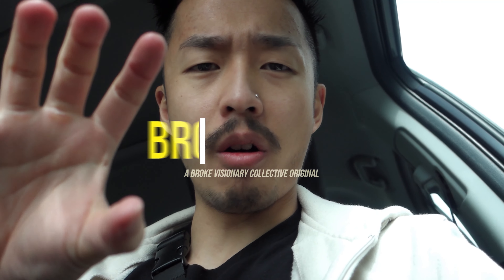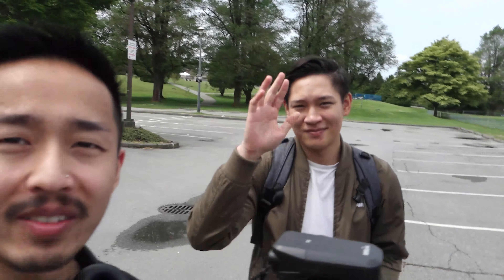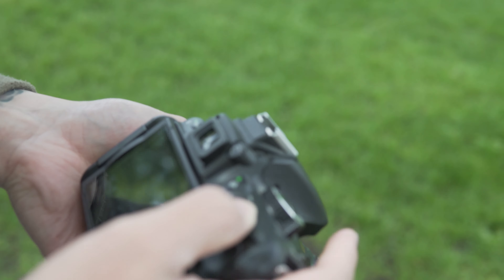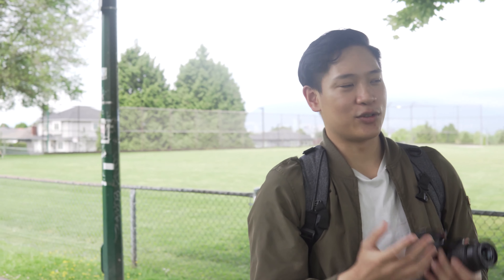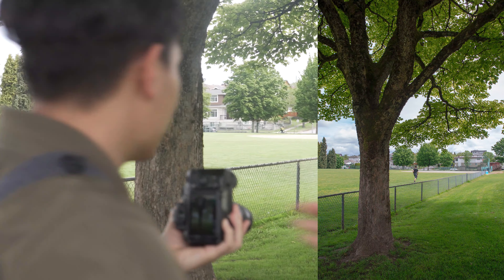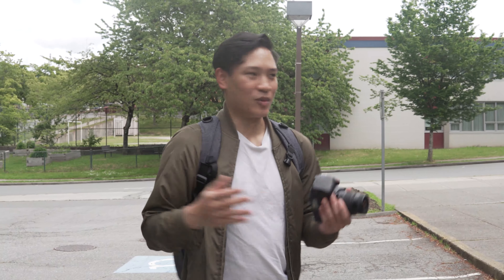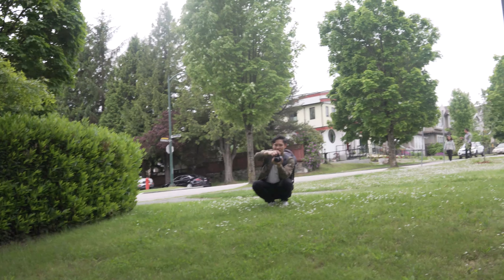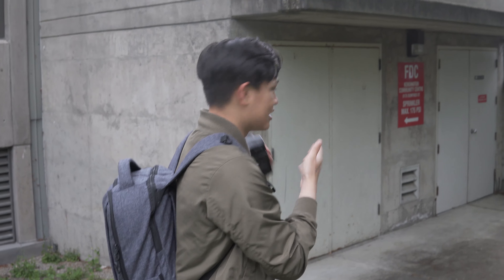How to INSTANTLY take better photos with a Nikon D5200? (Nikon Beginner Guide)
How to take better photos with ANY Nikon especially if you have a D3400/D5200/D5600? In this Nikon beginner's guide I invite my friend Devon to show us some basic photography tips for complete beginners.

🎥Camera Used:
Nikon D5200
Nikon 18-55 VR II

🎥Camera I use: